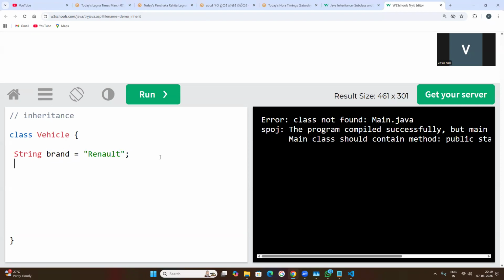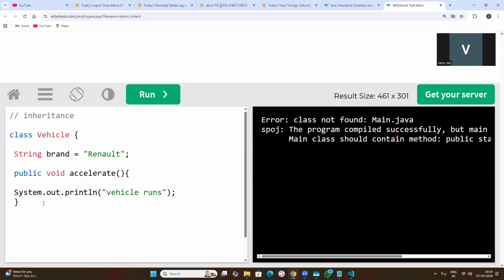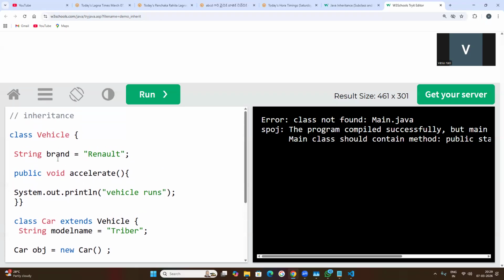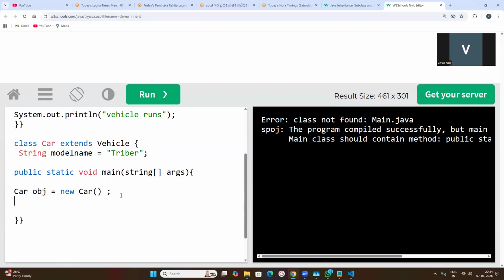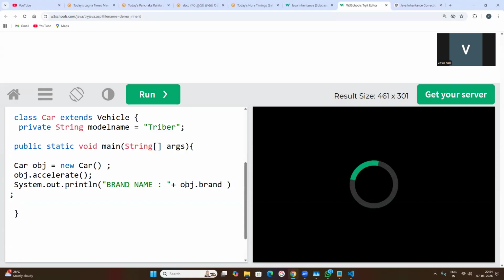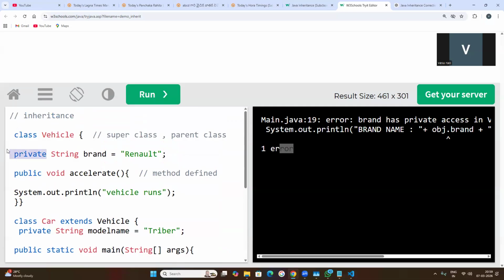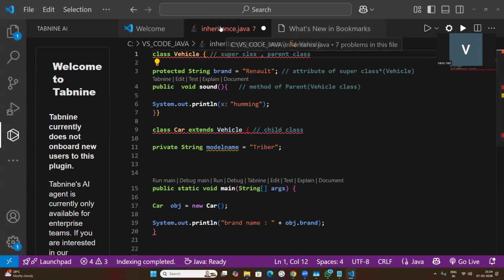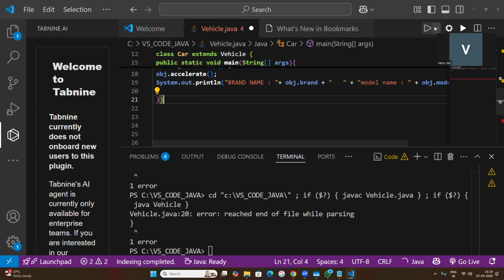JAVA : INHERITANCE , CODE PRACTICE THROUGH ONLINE WEB EDITOR